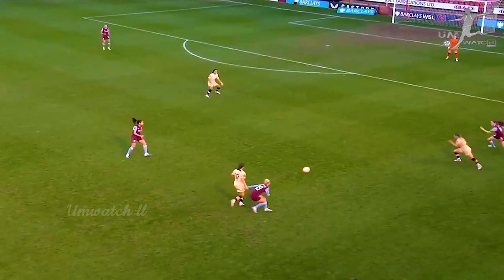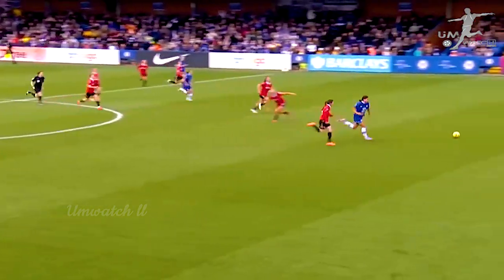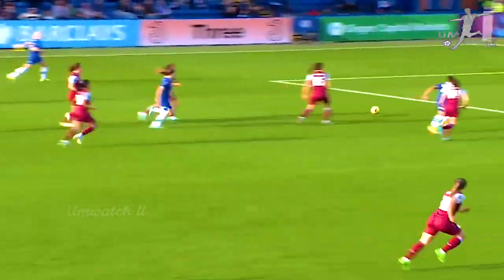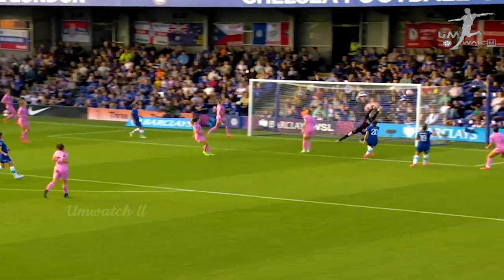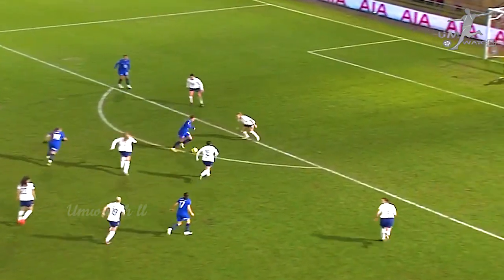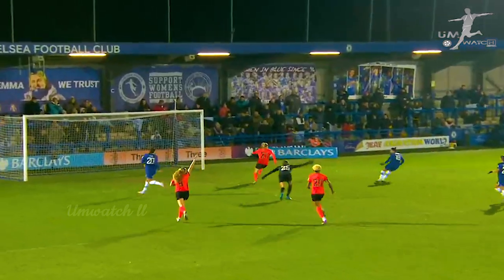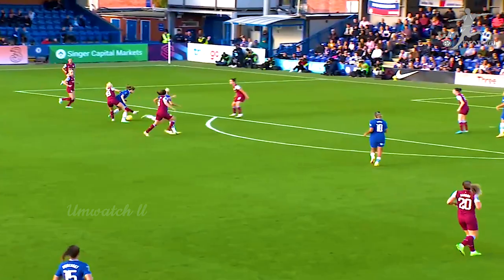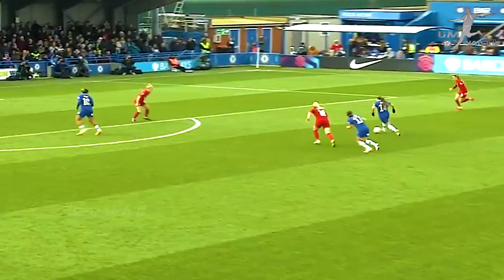Emma Hayes BEAUTIFUL FOOTBALL 2022/23